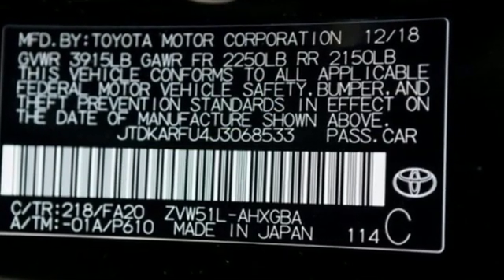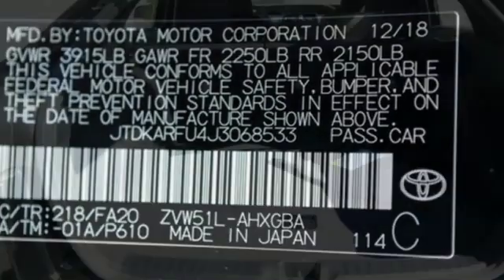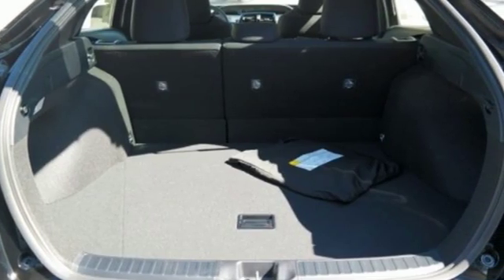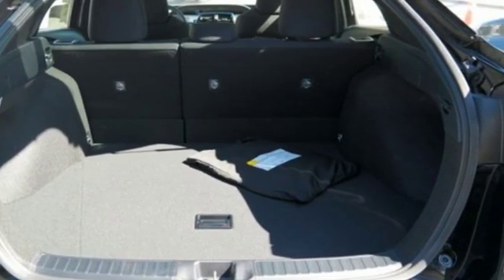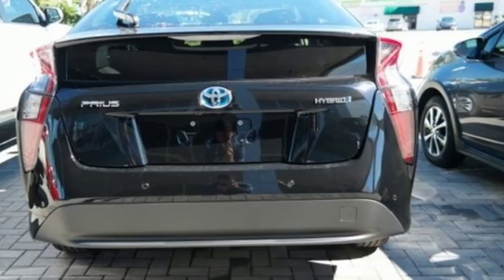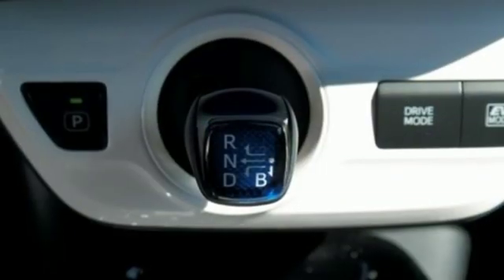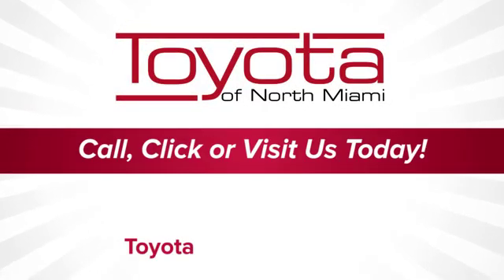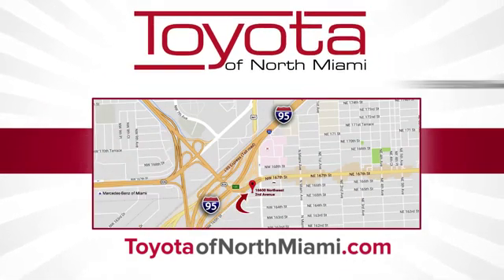2018 Toyota Prius Miami FL Ft Lauderdale, FL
Year: 2018
Make: Toyota
Model: Prius
Trim: Three
Engine: 1.8L 4-Cylinder DOHC 16V VVT-i
Transmission: CVT
Color: Black
Stock #: U068533
VIN: JTDKARFU4J3068533

Address:
444 NW 165th Street